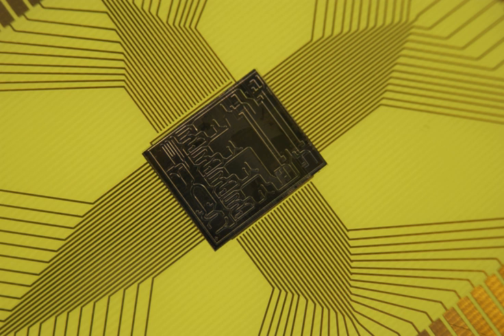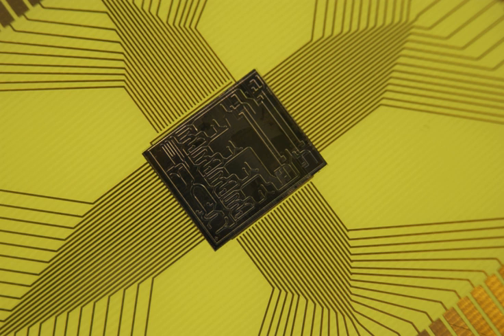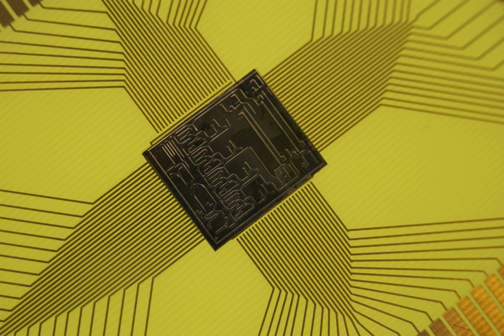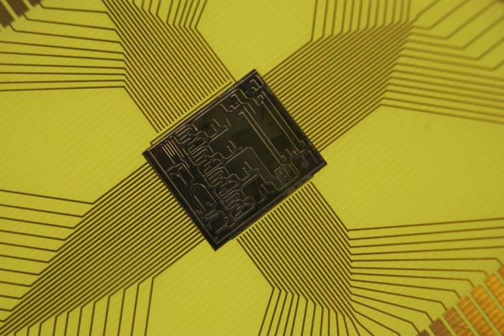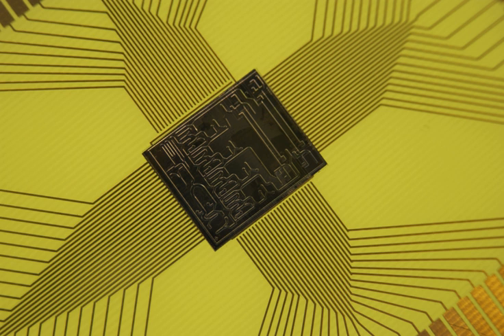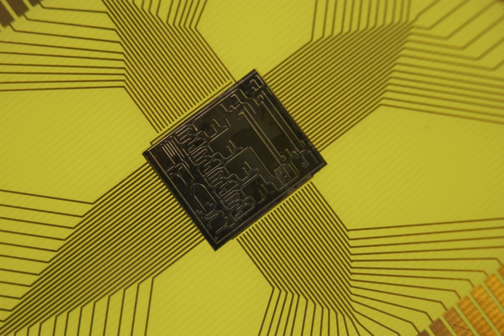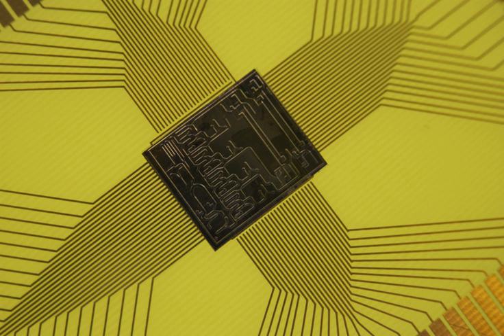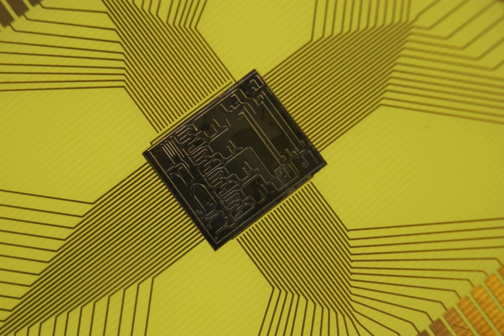Lab-on-a-chip | Wikipedia audio article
00:01:12 1 History
00:04:39 2 Chip materials and fabrication technologies
00:06:11 3 Advantages
00:07:29 4 Disadvantages
00:08:57 5 Global health
00:09:57 5.1 Global challenges
00:10:51 5.2 Examples of global LOC application
00:12:27 6 Plant sciences
00:12:54 7 See also

- Socrates

SUMMARY
A lab-on-a-chip (LOC) is a device that integrates one or several laboratory functions on a single integrated circuit (commonly called a "chip") of only millimeters to a few square centimeters to achieve automation and high-throughput screening. LOCs can handle extremely small fluid volumes down to less than pico-liters. Lab-on-a-chip devices are a subset of microelectromechanical systems (MEMS) devices and sometimes called "micro total analysis systems" (µTAS). LOCs may use microfluidics, the physics, manipulation and study of minute amounts of fluids. However, strictly regarded "lab-on-a-chip" indicates generally the scaling of single or multiple lab processes down to chip-format, whereas "µTAS" is dedicated to the integration of the total sequence of lab processes to perform chemical analysis. The term "lab-on-a-chip" was introduced when it turned out that µTAS technologies were applicable for more than only analysis purposes.